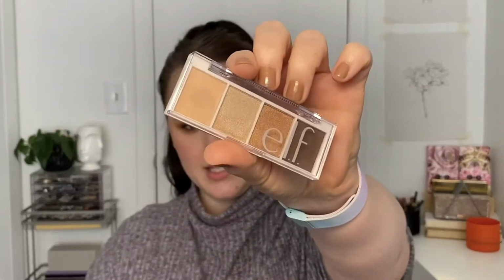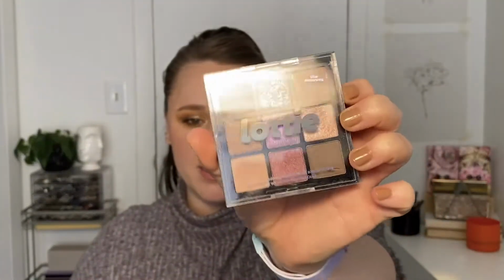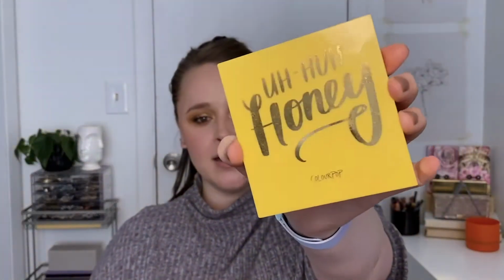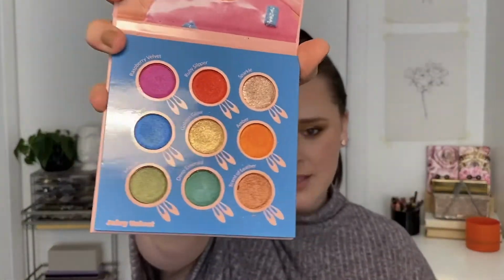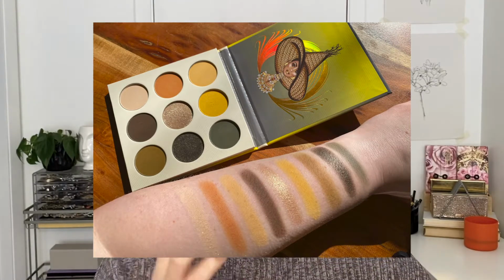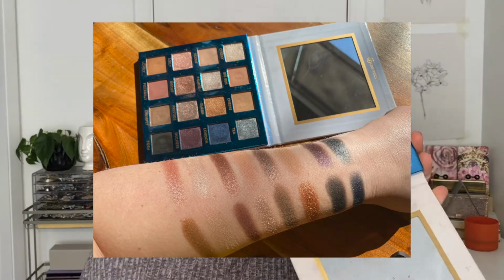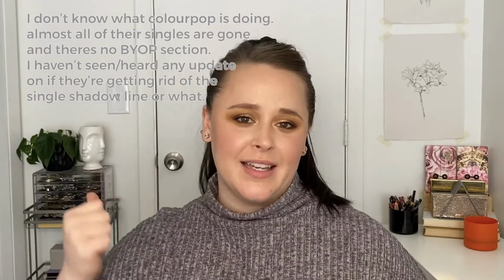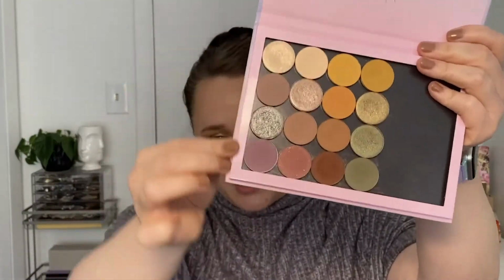MY TOP 10 AFFORDABLE FALL EYESHADOW PALETTES | *with swatches* | Elf, Profusion, Colourpop, & more!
Hey! Today I'm sharing My Top 10 Affordable Fall Eyeshadow Palettes including photos with swatches! All of the eyeshadow palettes mentioned would be perfect for the Fall and/or Autumn season and going into the Holiday season.

What eyeshadow palettes are you reaching for this Fall?

MY TOP 10 AFFORDABLE / DRUGSTORE FALL EYESHADOW PALETTES

MOST USED BRUSHES:

Beauty Concepts Strobe brush
Morphe small blending brush
Colourpop E2 blending brush
Sigma E30 pointer brush

MY SKIN TYPE: 30 years old, Combination, oily Tzone + sometimes flakey/peeley from Retin-A

Main section of video |

Sound effects |